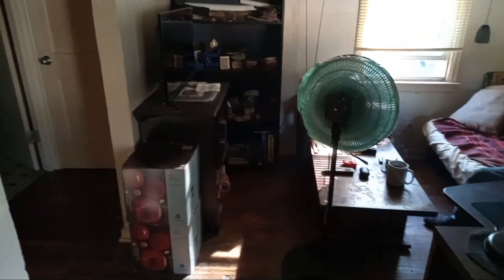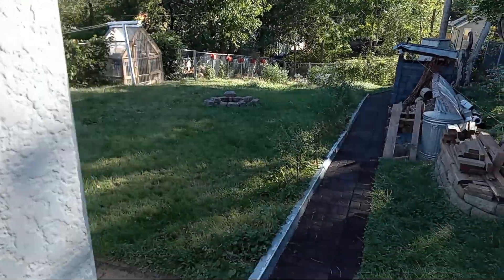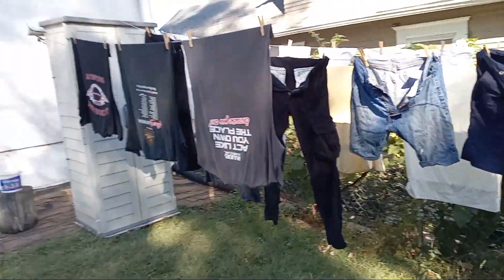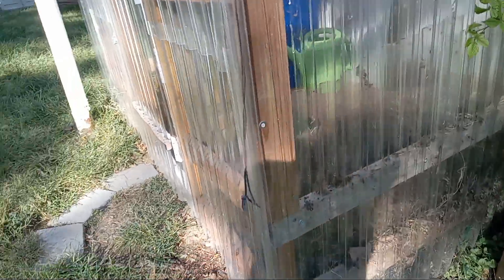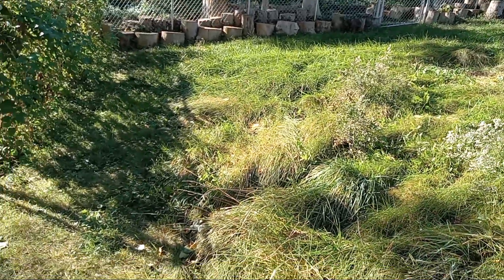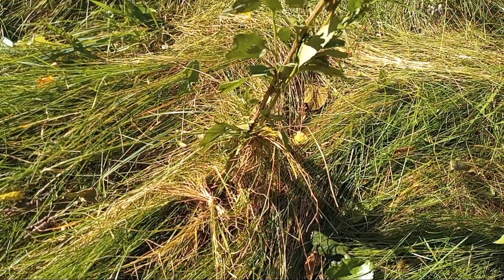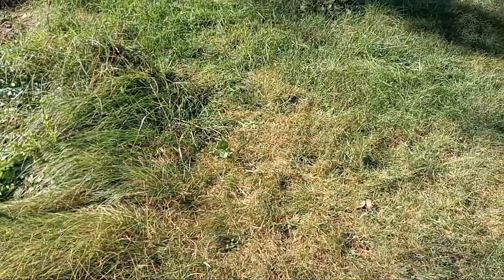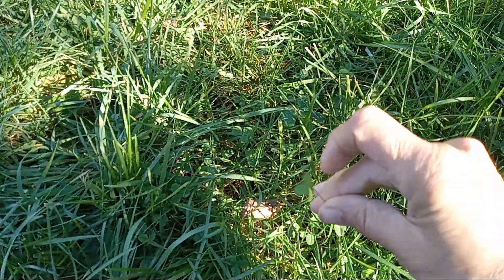Weekend chores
There is always something to do.